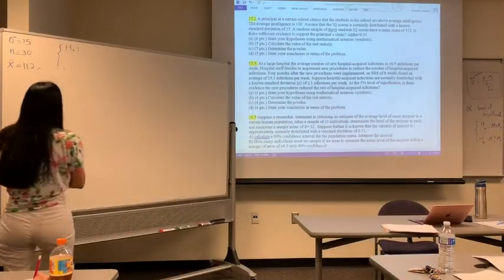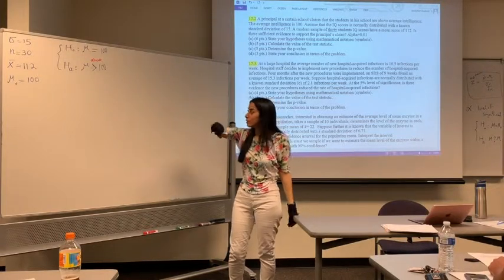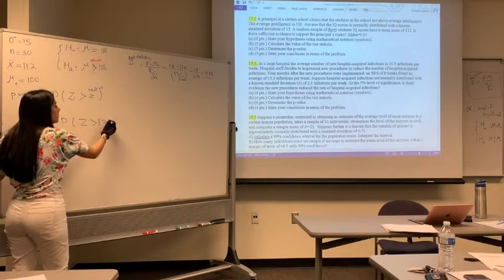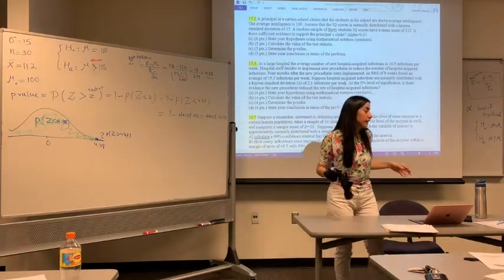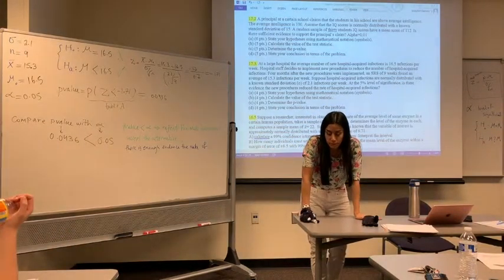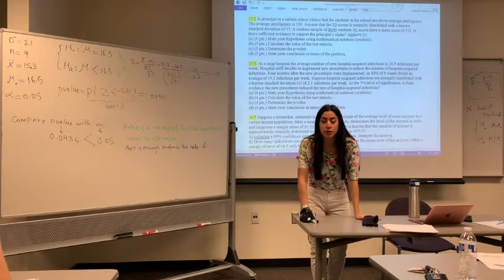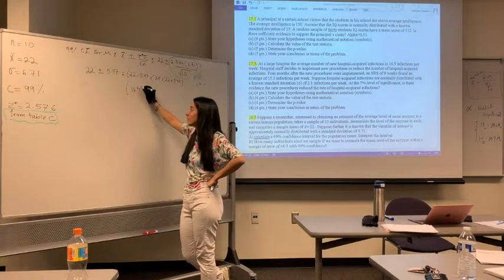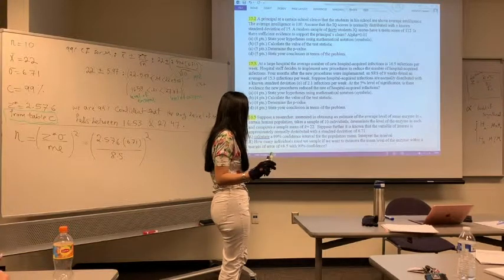Lec24-stat: Solving Hypothesis test questions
April/29/2019:
Chapter 17:
Solving Hypothesis test questions